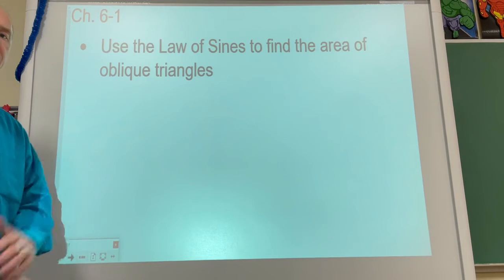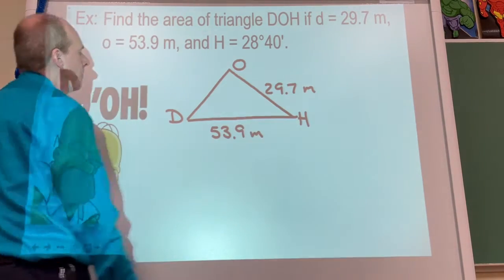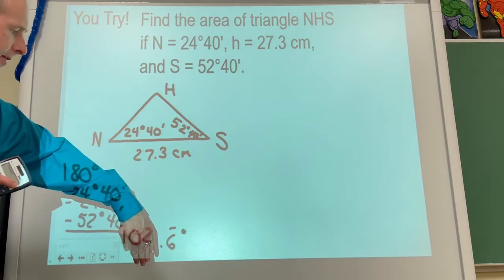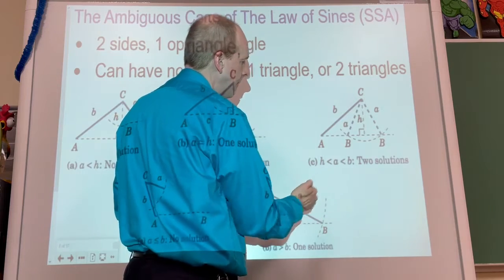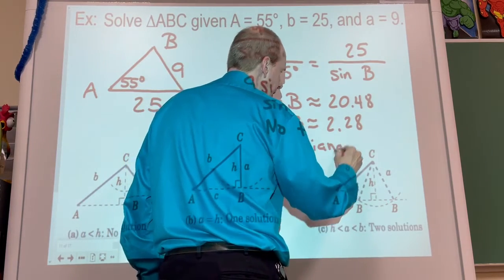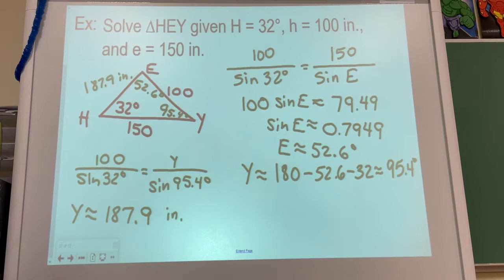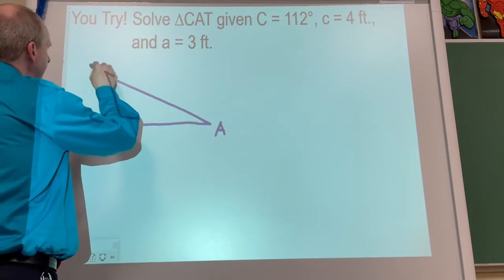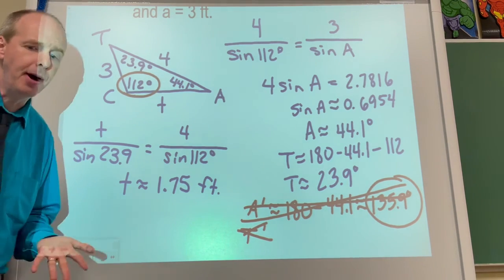Ch 6-1 Day 2 Notes